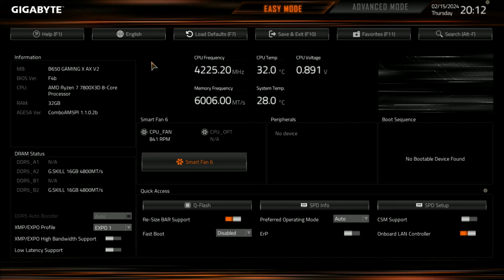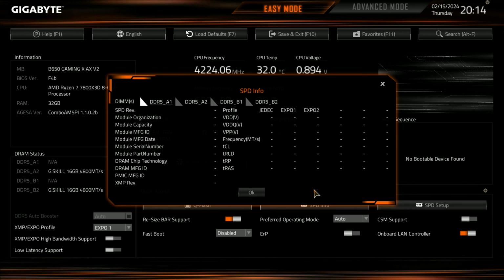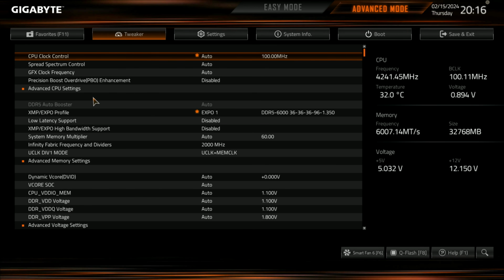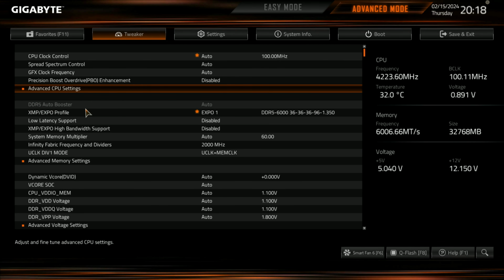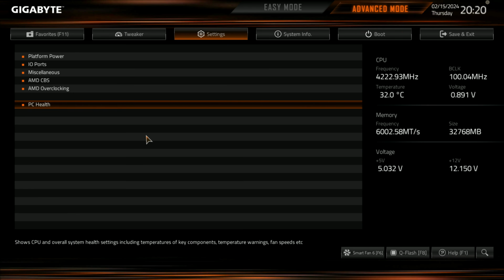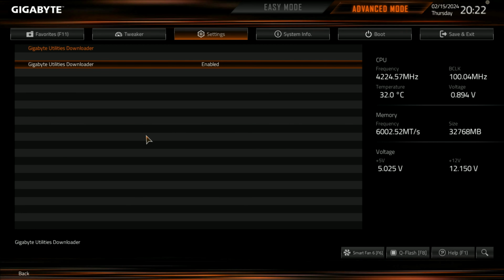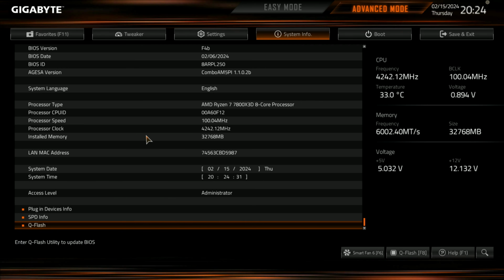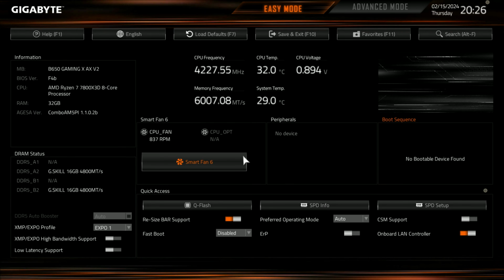Gigabyte B650 Gaming X AX V2 BIOS Walk Thru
Here is a walk-through of the Gigabyte B650 Gaming X AX V2 Bios.